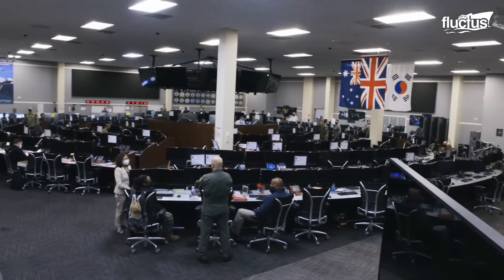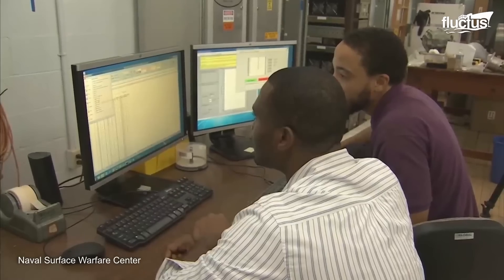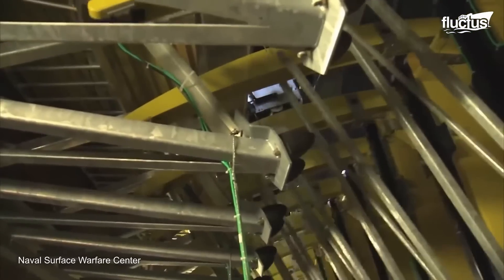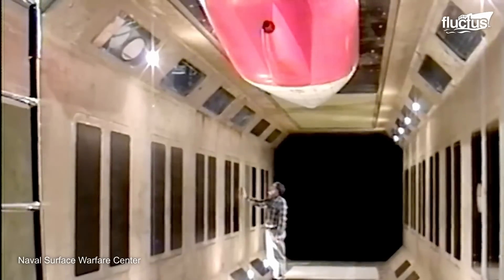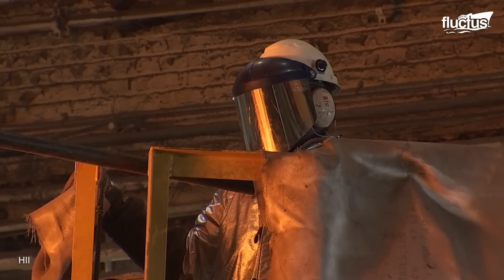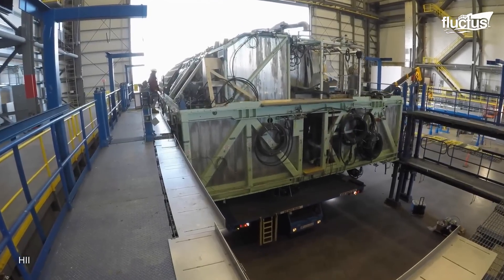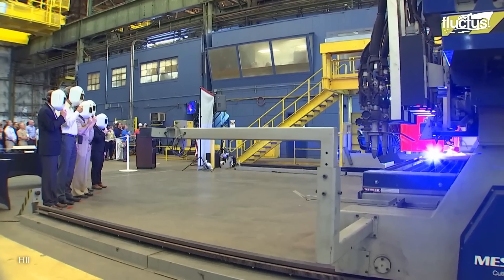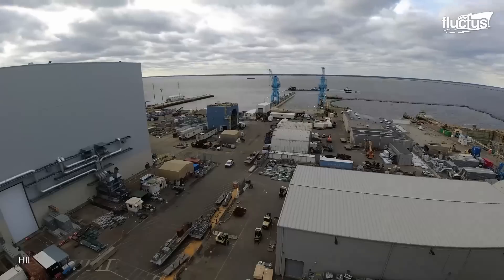Inside US Advanced Facility Testing New Billions $ Stealth Submarines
Welcome back to the Fluctus Channel to explore the technology behind the development of advanced stealth submarines.